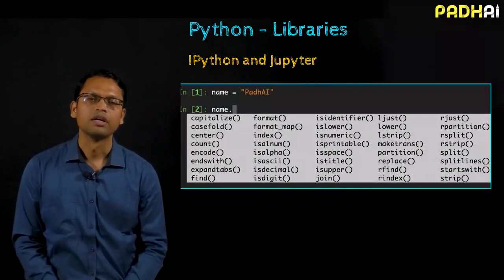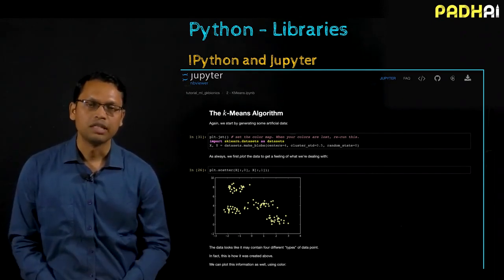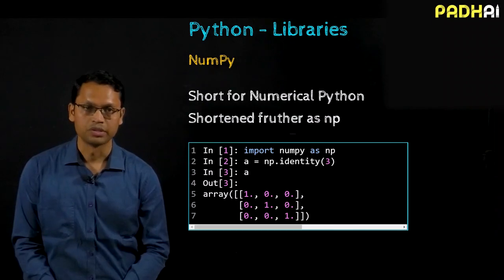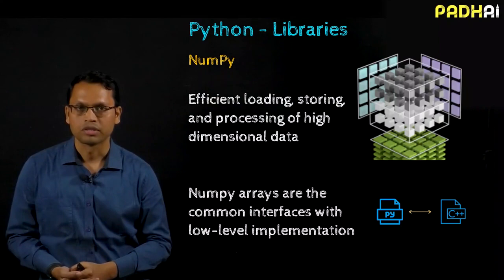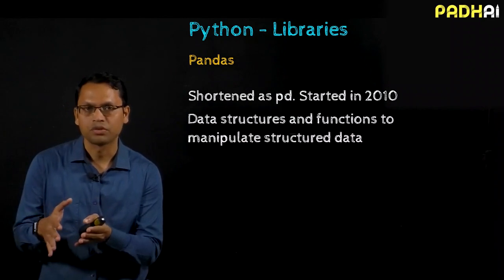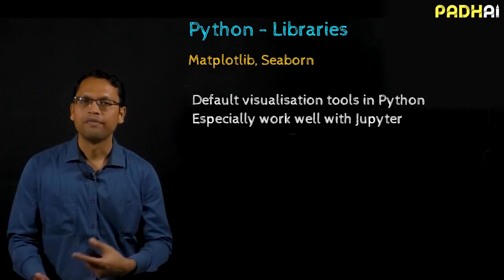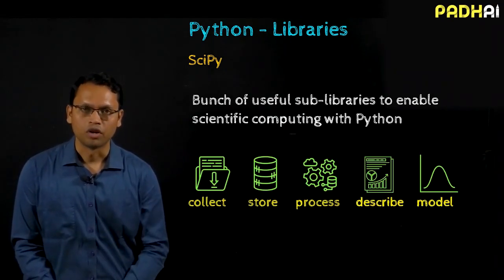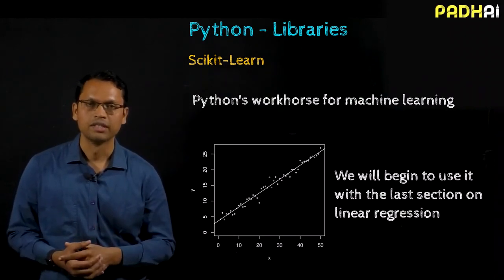DATA SCIENCE || COMPLETE COURSE|| VIDEO 24||Python - Libraries